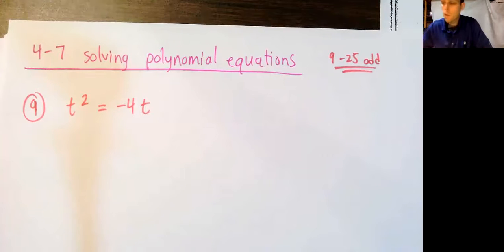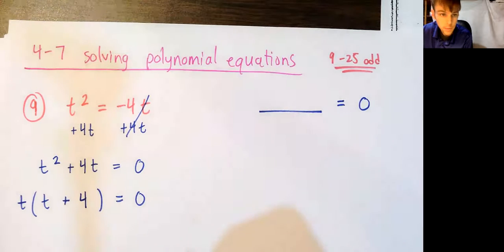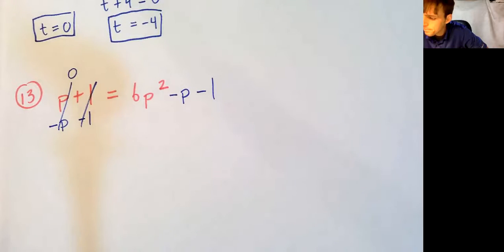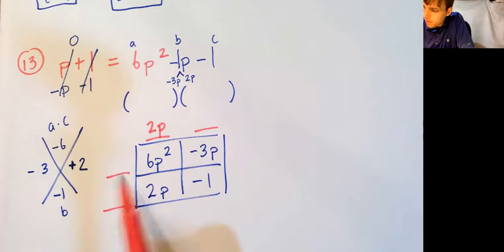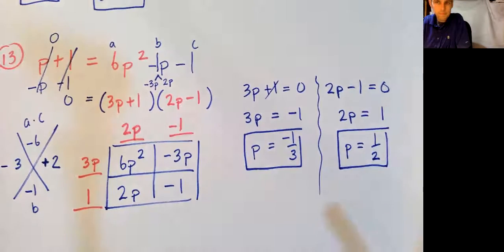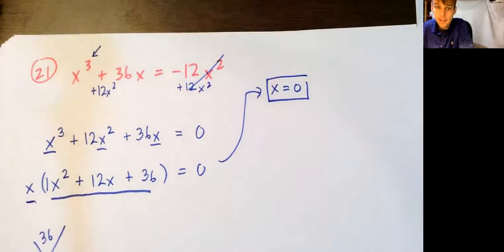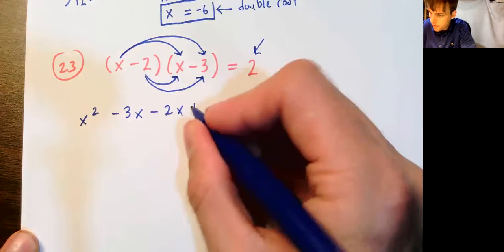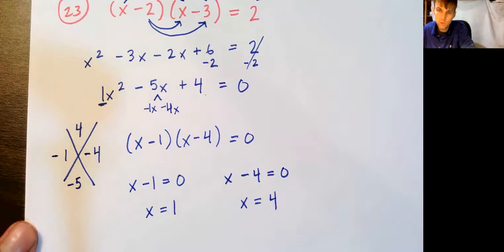4-7 Solving polynomial equations